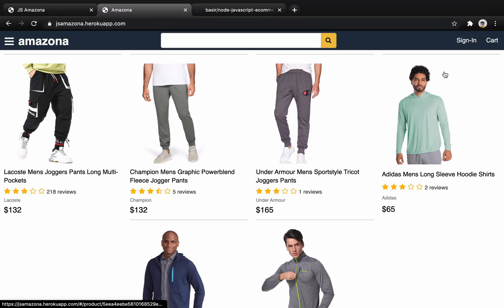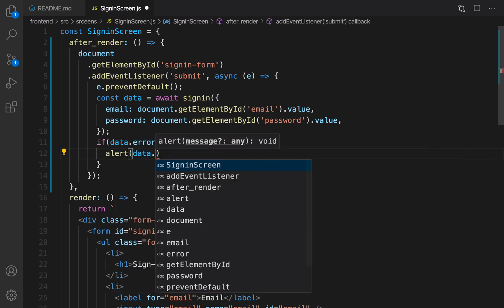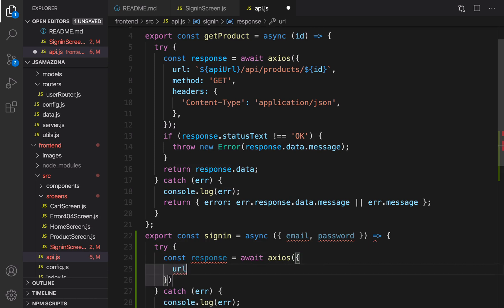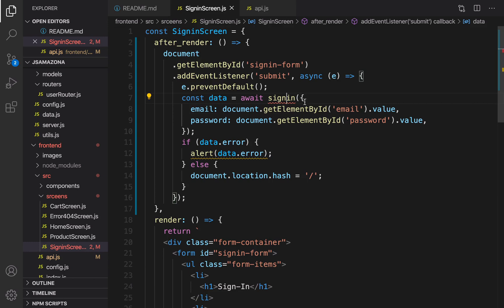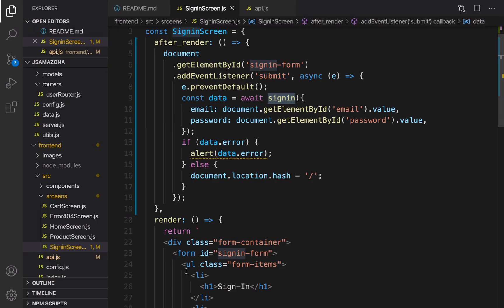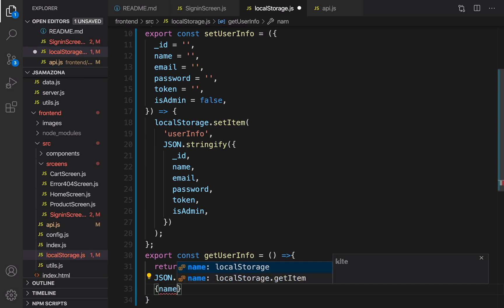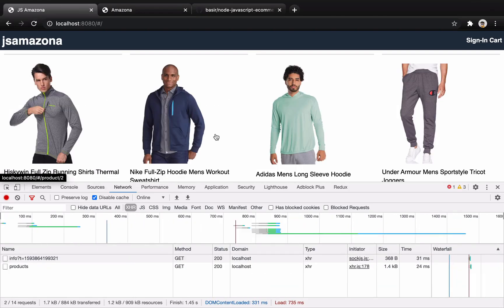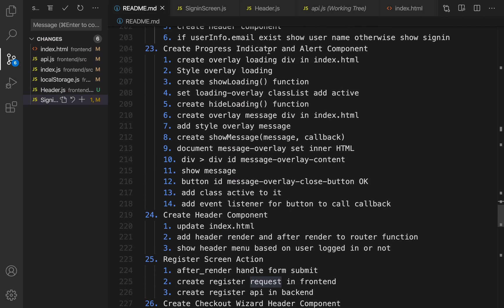22. Signin Screen Action